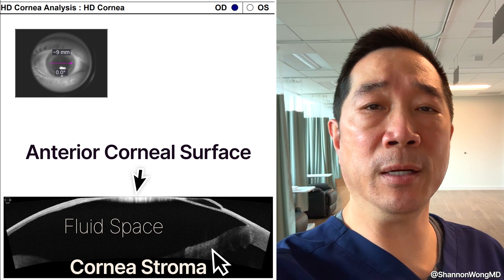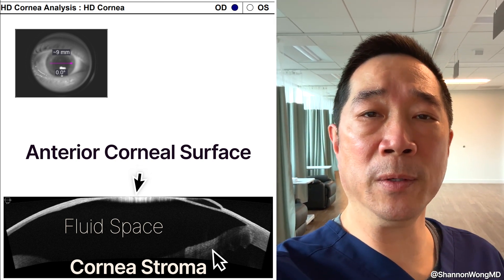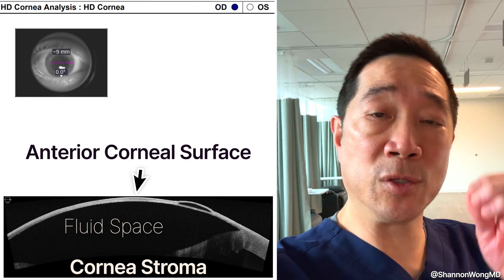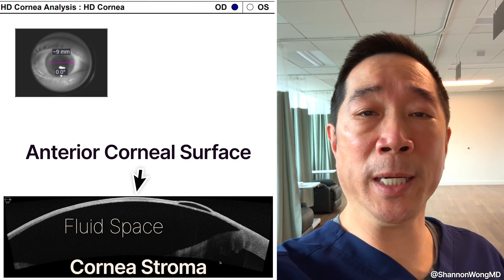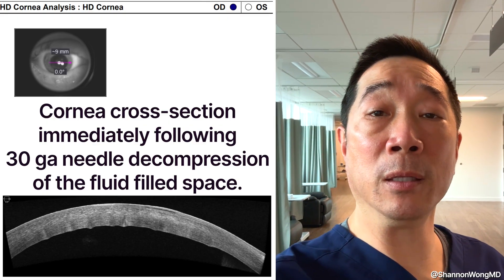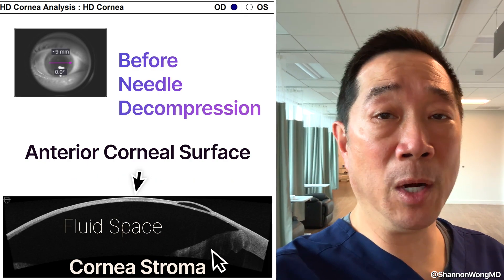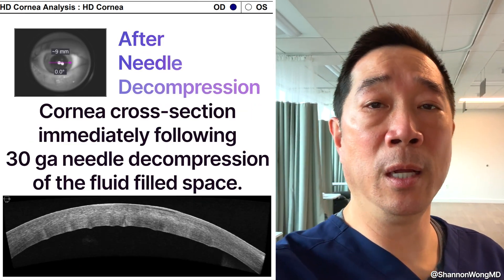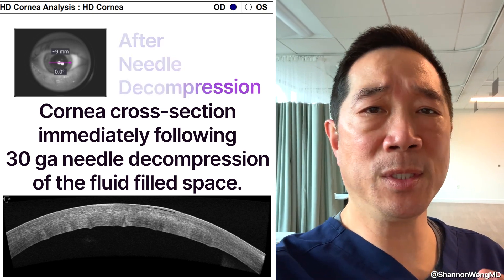Intraoperative LASIK flap bullous detachment during intraocular lens exchange. Shannon Wong, MD.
We present an unusual case of stromal hydration of the primary incision resulting in a bullous fluid detachment of the LASIK flap and LASIK corneal bed at the conclusion of an intraocular lens exchange surgery.

OCT (optical coherence tomography) imaging of the cornea documents the fluid separation of the LASIK flap and corneal bed.

30 ga needle decompression of the LASIK flap resulted in resolution of the detachment.

Postop OCT imaging shows a normal cornea.

The patient healed normally without any adverse effects.